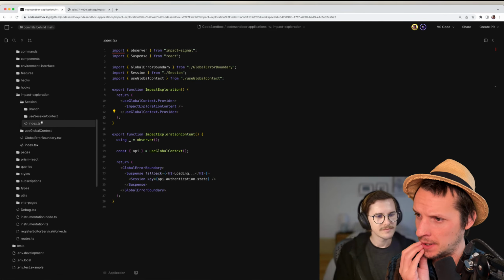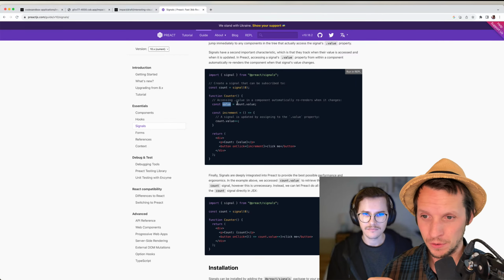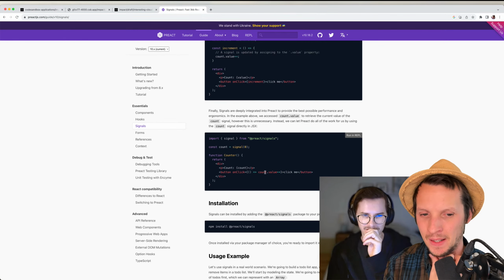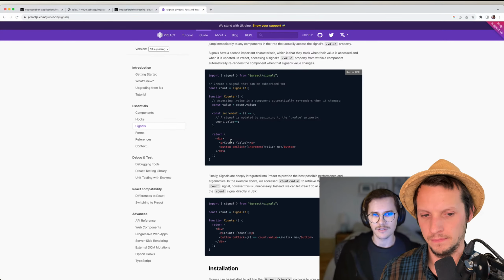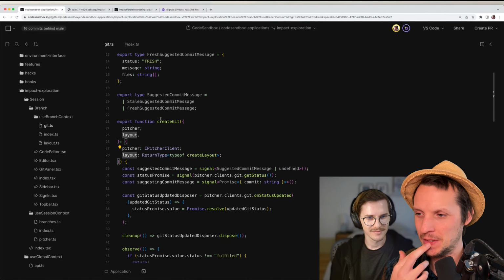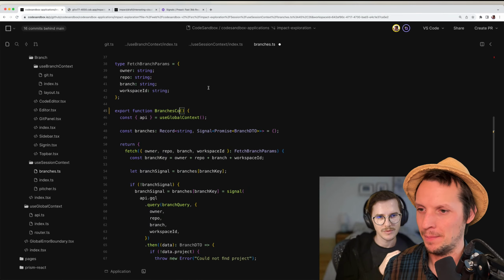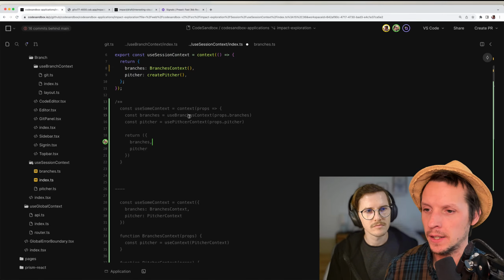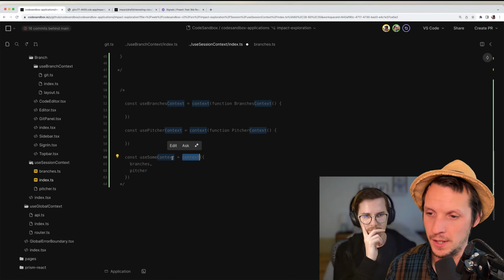Engineer @ work: Solving puzzling engineering challenges with Impact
Our lead engineer Christian is going head-to-head with some of the most intricate engineering challenges at CodeSandbox with a novel approach: Impact.

Here's what you can expect from what promises to be another epic live stream:

- Review implementation of PR flow
- Search exploration

(Hats are entirely optional).